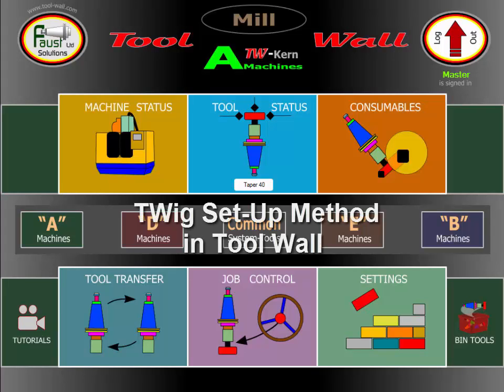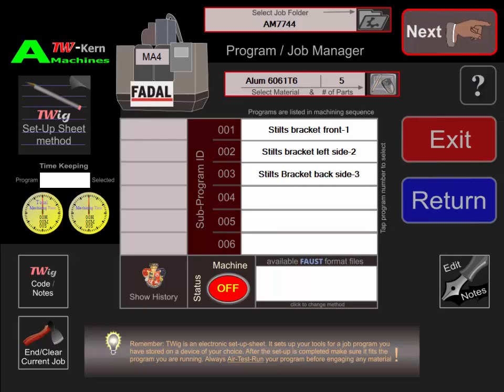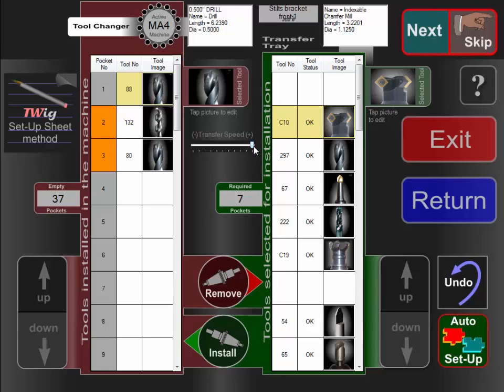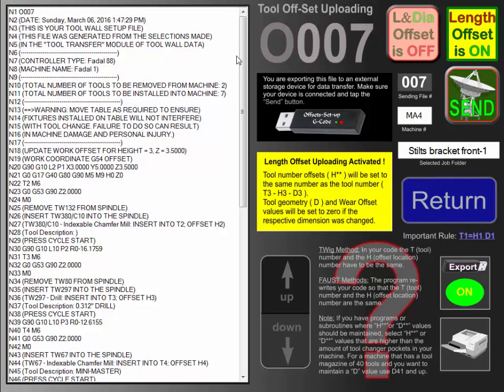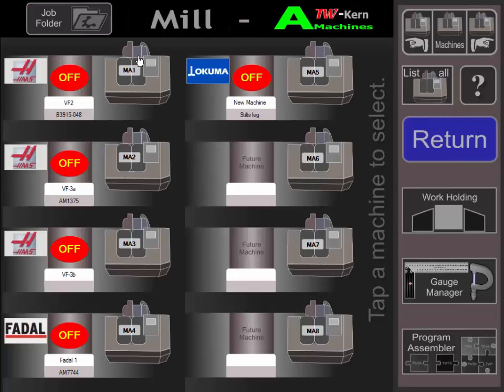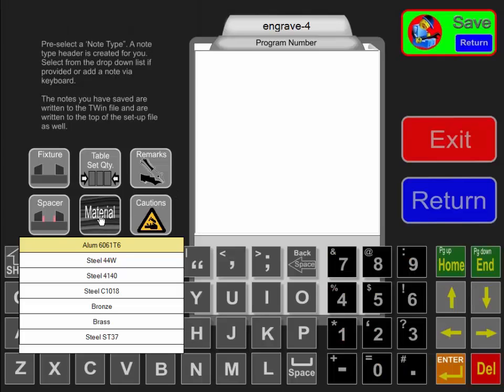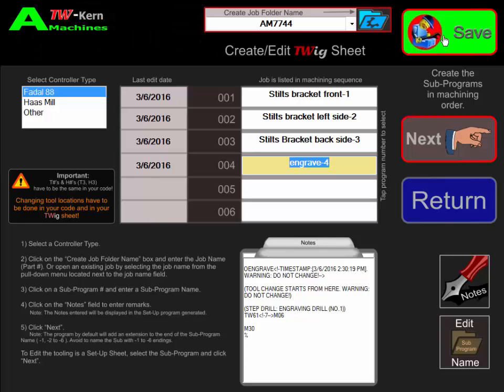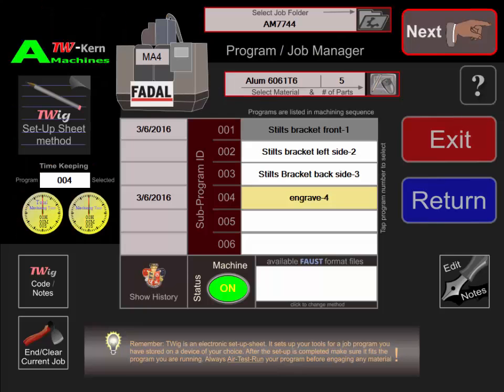TWig Set-Up Method in Tool Wall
The TWig method is an electronic set-up-sheet that is the equivalent to your paper one. However it automates the set-up process.